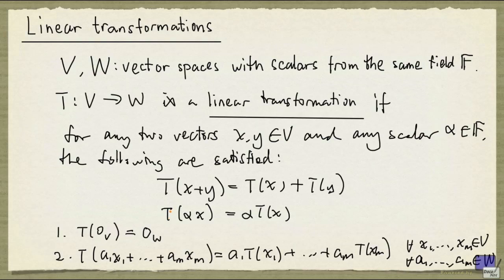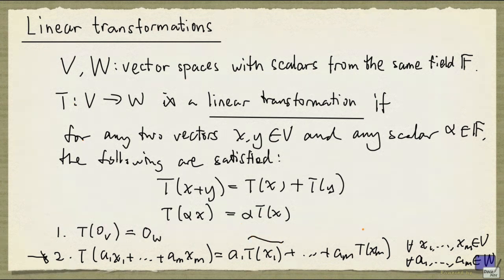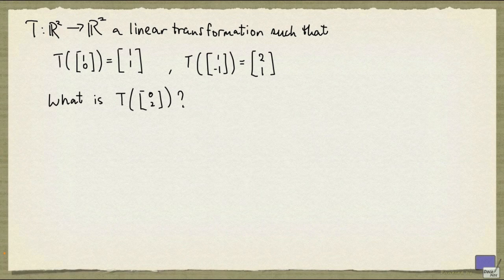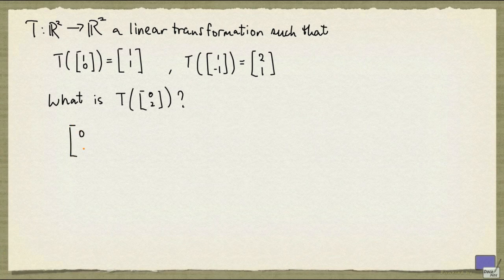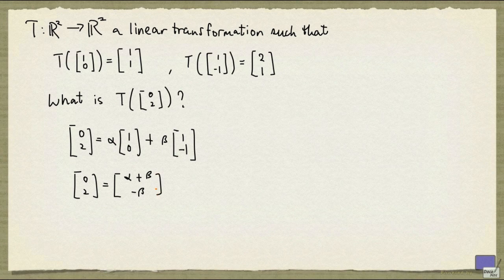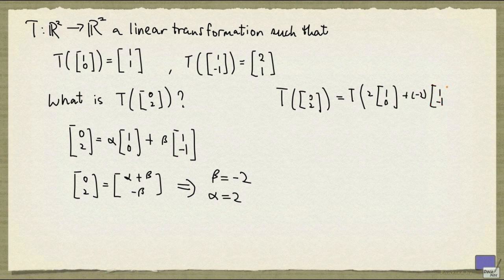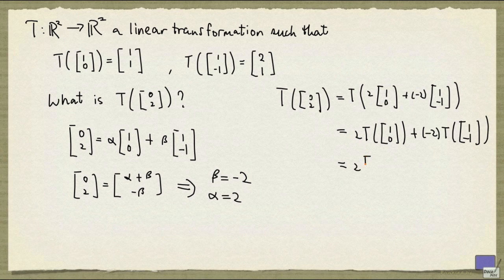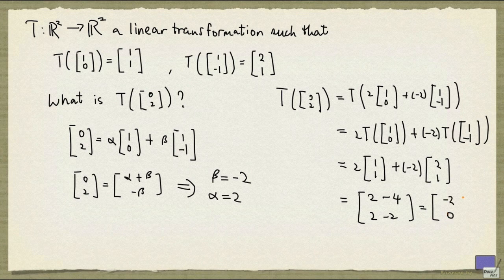Linear transformation example